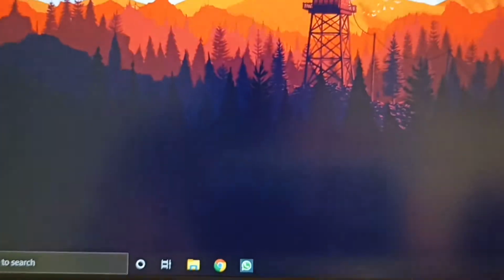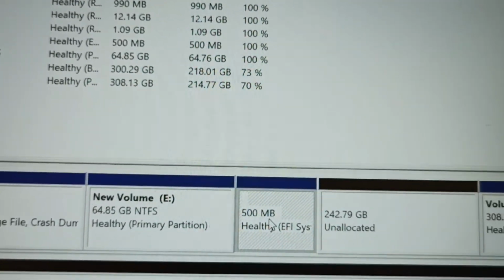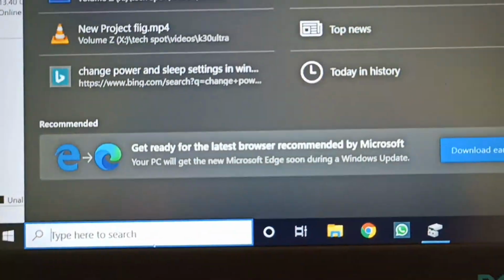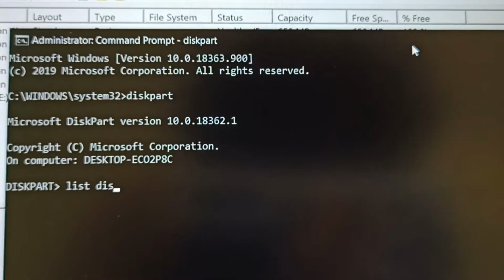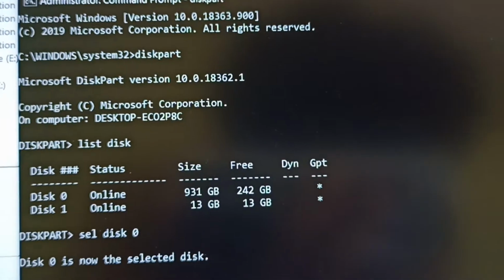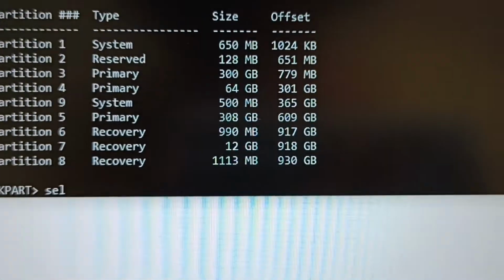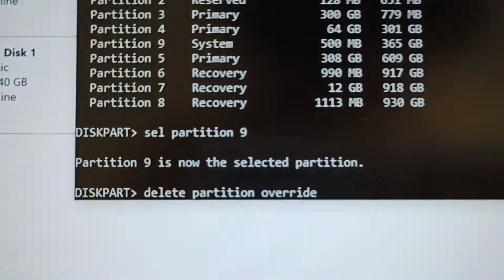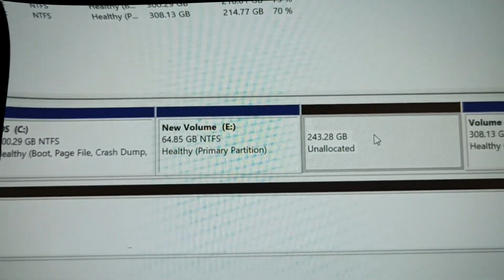HOW TO DELETE AN EFI FILESYSTEM PARTITION FROM YOUR PC? DELETE UNWANTED EFI PARTITIONS!!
HEY GUYS  IN THIS VIDEO I HAVE EXPLAINED HOW TO
DELETE UNWANTED EFI PARTITIONS FROM YOUR HDD OR SSD